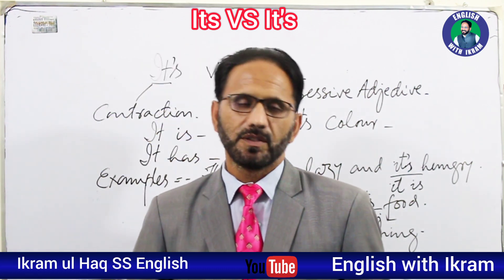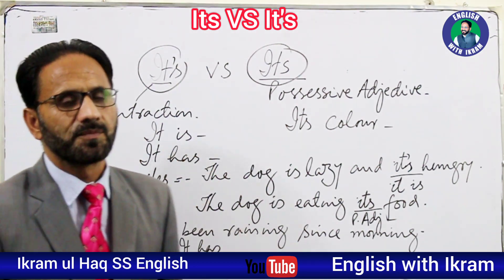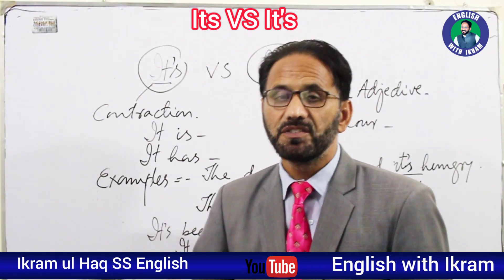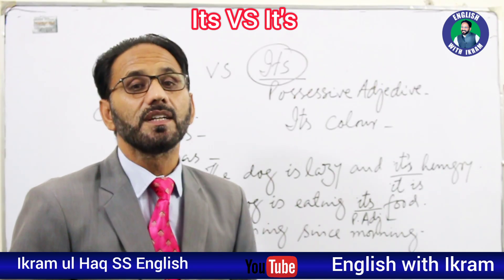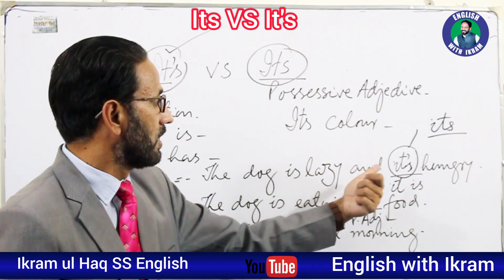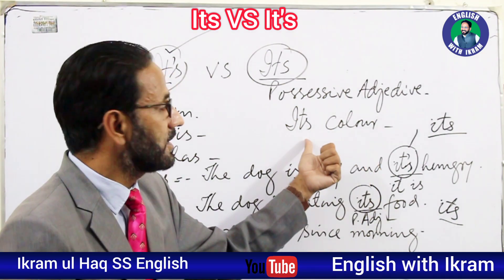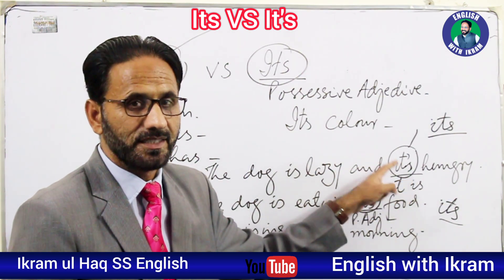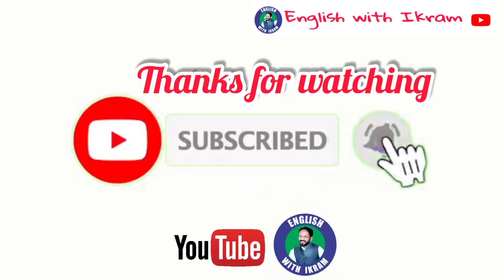IT'S VS ITS | THE DIFFERENCE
It's VS Its
The difference between both the words...
There is confusion in the use of both the words..
No more confusion after watching this video